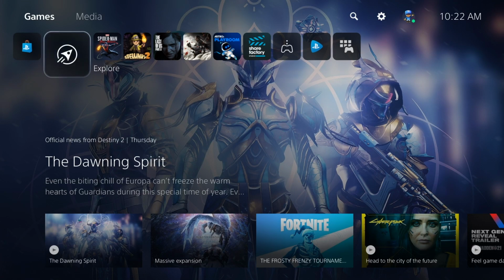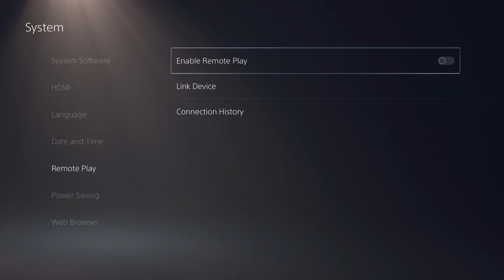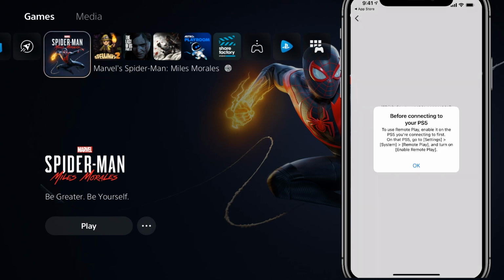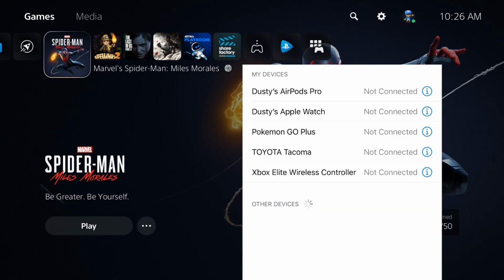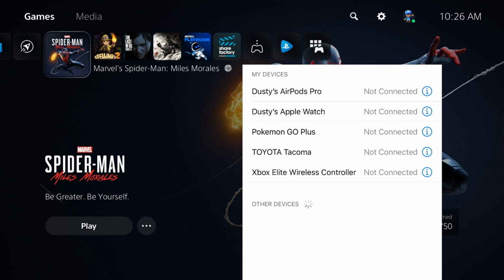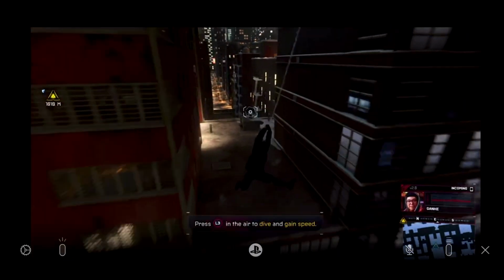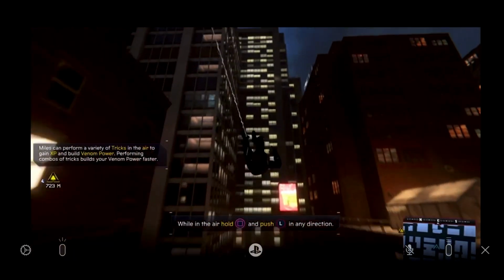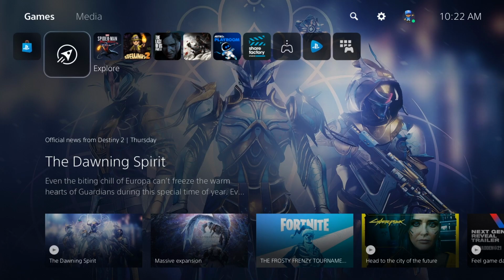How To Play PS5 Games On Your Phone - PS5 Remote Play Full Tutorial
In this video tutorial, I show you how to play your PS5 games on your phone. I go over how to setup remote play on the PS5 and some optimizations to make your experience the best it can be.

Start: 0:00
Download PS Remote: 0:14
Turn On Remote Play on PS5: 0:42
Connect Mobile Device To PS5 1:30
PS Remote Settings 5:45